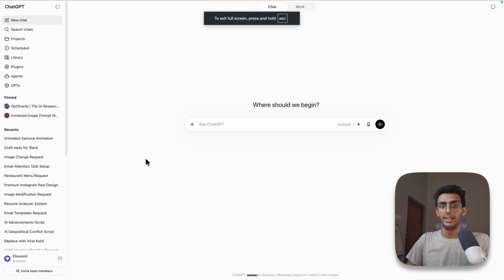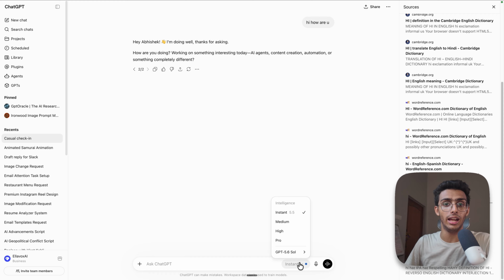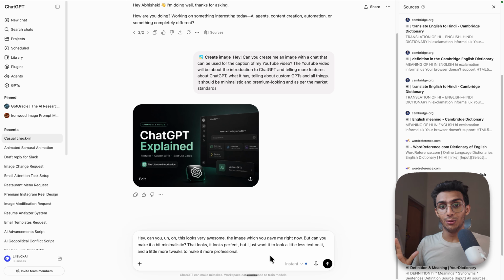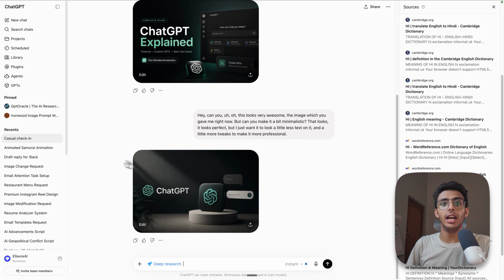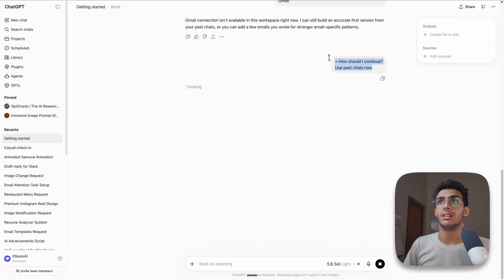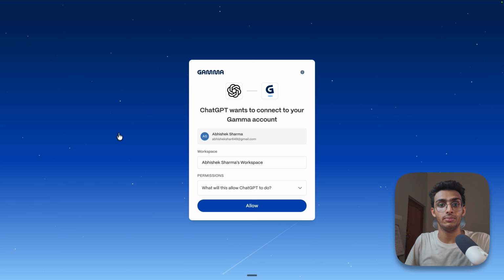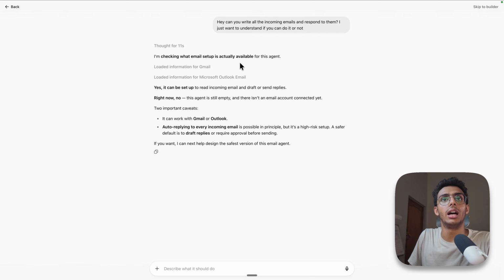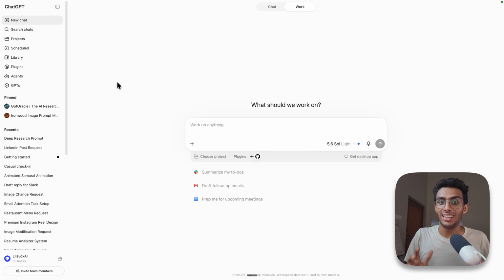Turn Your $20 ChatGPT Sub into a Full-Time AI Employee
Master advanced ChatGPT features including Work Mode, automated email agents, task scheduling, and customized skills to replace hours of manual business operations.

Discover how to completely maximize your ChatGPT subscription by transforming it from a basic conversational app into an automated business assistant. Learn how to configure persistent settings, connect third-party platforms, and let AI agents work entirely on autopilot.

Timestamps:
00:00 — The Evolution of the ChatGPT Interface
00:38 — Chat Mode vs. Work Mode
01:57 — Advanced Controls & Sourcing Intelligence
02:48 — Connecting API Keys & Enterprise Context
03:49 — Voice Dictation & Iterative Image Design
06:04 — Building Persistent Shared Projects
08:35 — Scheduling Autonomous Workflows (Gmail Integration)
10:57 — Deploying AI Agents for Email Automation

Key takeaways

Work Mode Segmentation: Splitting your standard interface from execution-focused spaces isolates project memory and prevents algorithmic context cross-contamination.

Persistent Context Pools: Setting up Projects ensures that brand styles, core documentation, and product context remain active without needing fresh prompts each turn.

Background Task Scheduling: ChatGPT can actively trigger external data fetches—like summarizing unread Gmail lists—at set temporal intervals for zero-touch updates.

Autonomous Agent Handshakes: Transitioning from passive prompts to active guidelines lets agents probe systems and draft outgoing correspondences independently.

Tools / resources mentioned:

ChatGPT Plus Workspace — Flagship AI execution interface featuring custom tasks and agent protocols.

Soft CTA
Check out our framework breakdown below to copy the exact prompts used to build these autonomous business agents.